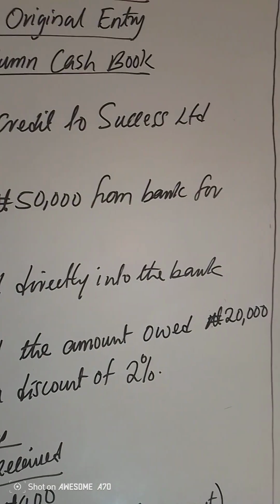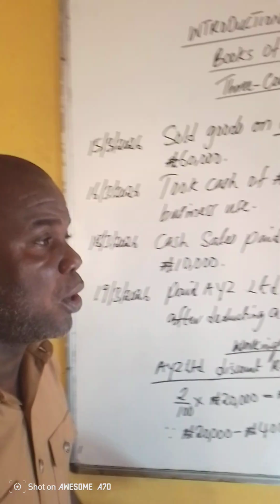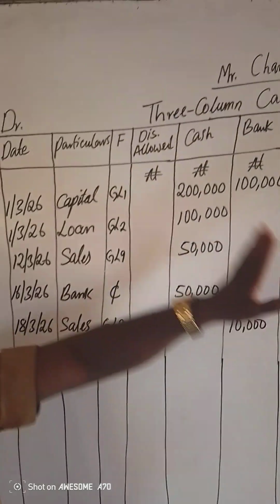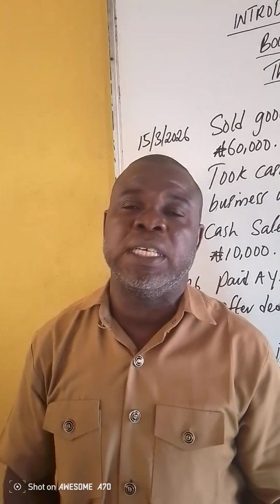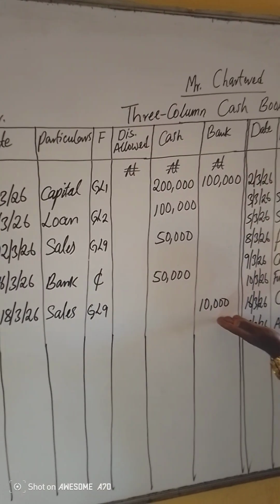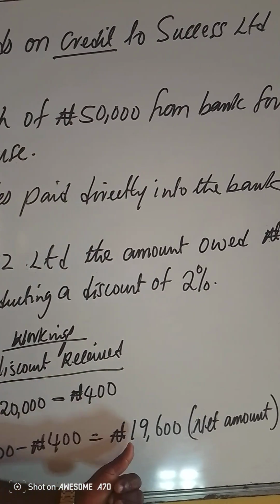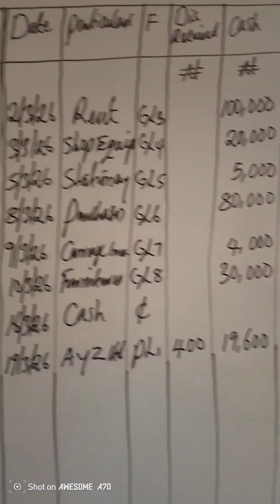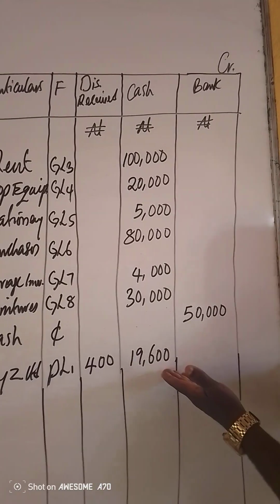Understanding Books of Original Entry (CASHBOOK) Part 4